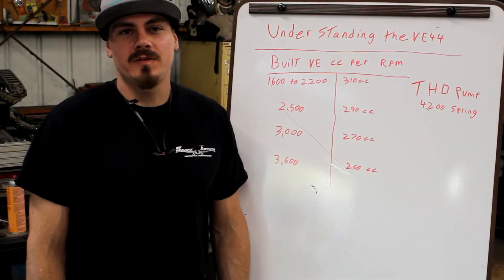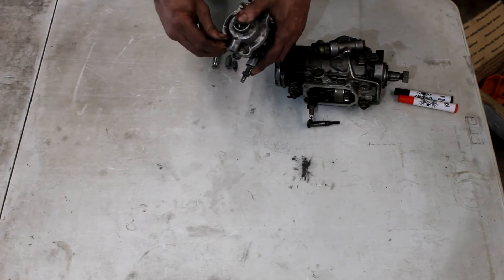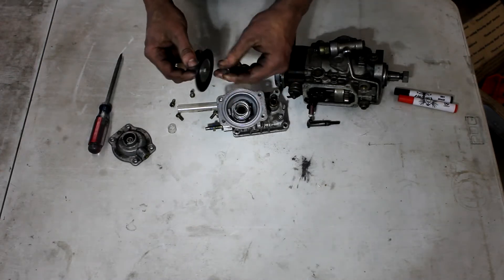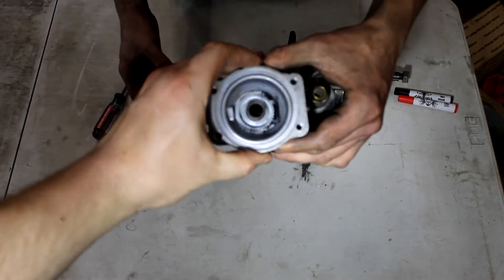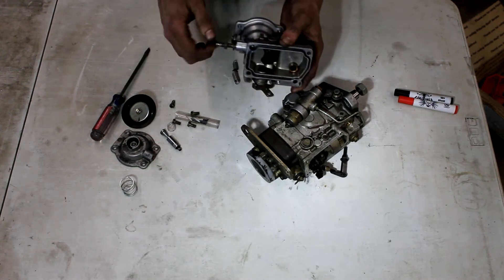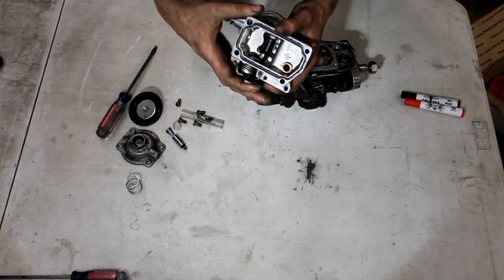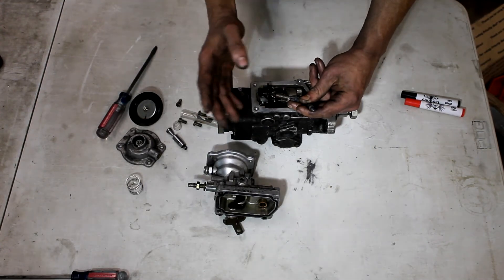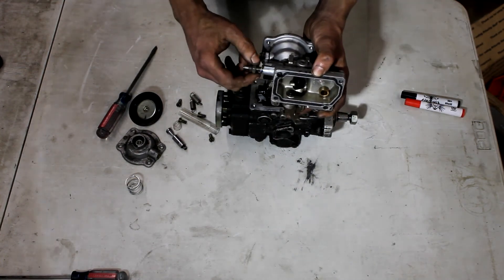VE Deep Dive pt 2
In part two we get deeper into the workings and mods that can be done with the ve pump. We hope you enjoy this video and that it is helpful should you be modifying your ve and get stumped, or looking into what you may want to do to your pump in the future. Can’t wait for part three to come out :)